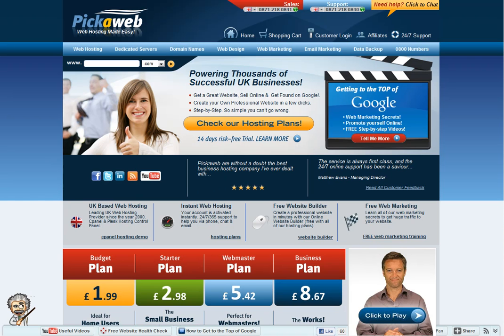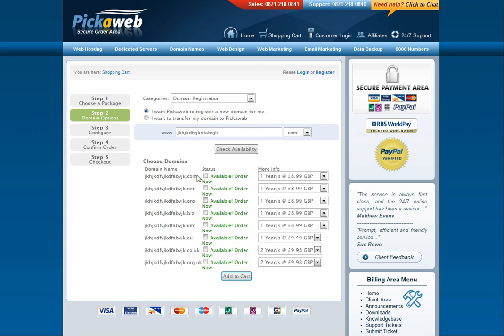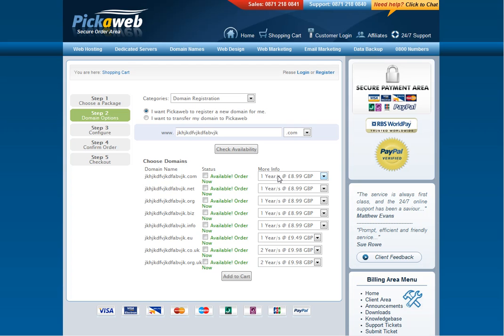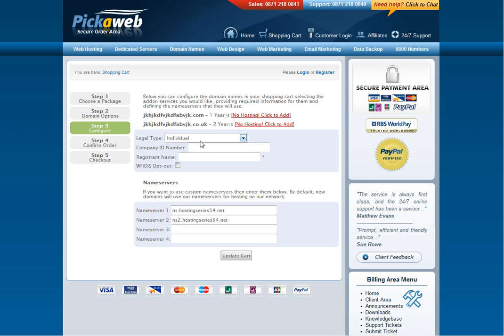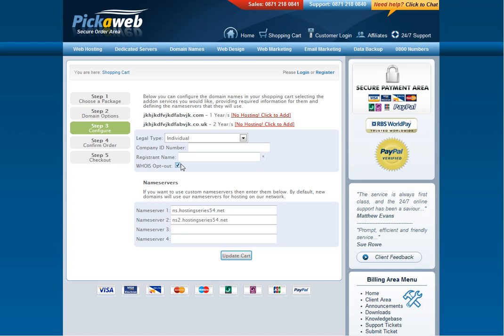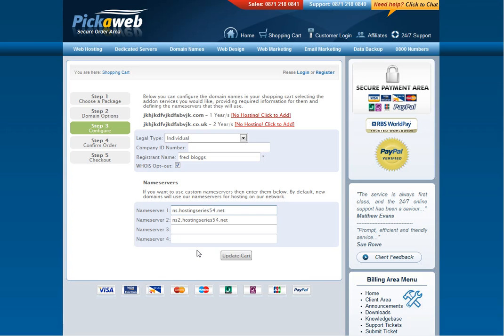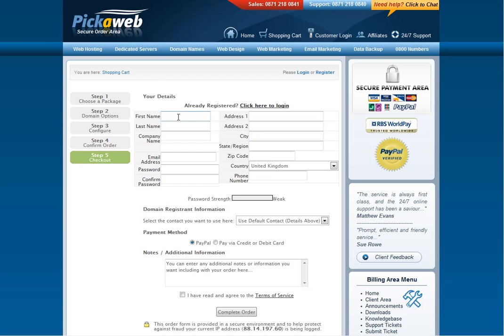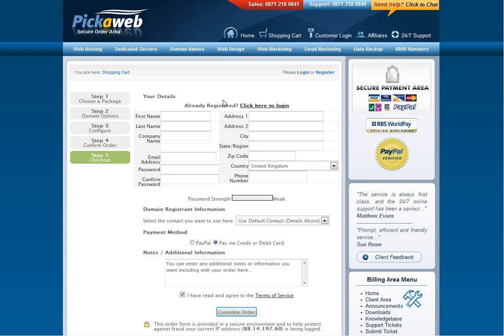What is a Domain Name? (Guide for Beginners)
In this video we explain the differences between the main types of domain names, eg: .com & .co.uk, how to order a domain name & the various privacy options available.